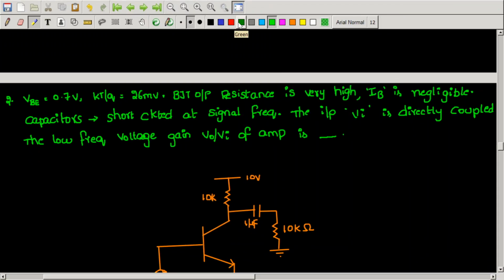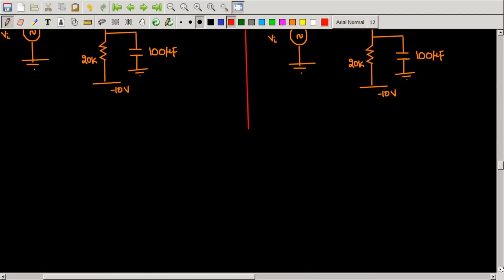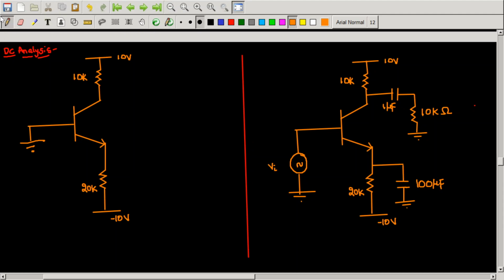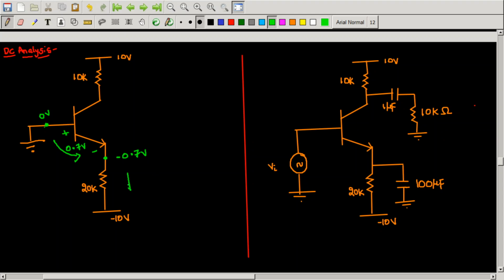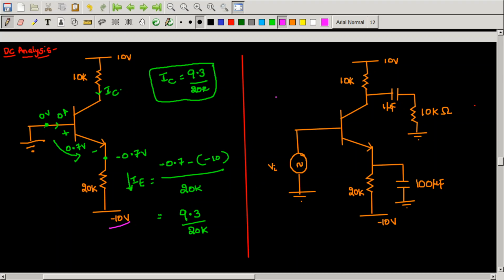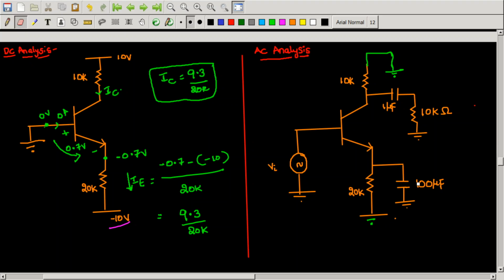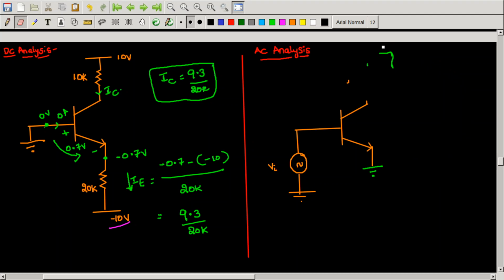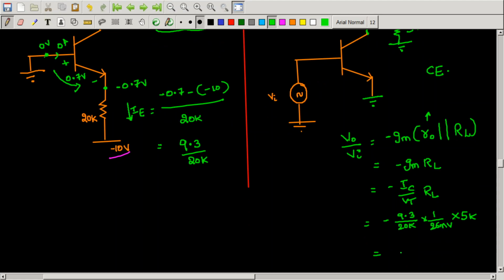Analog Electronics-Gate 2020-Q3